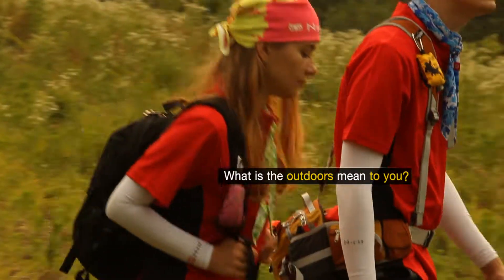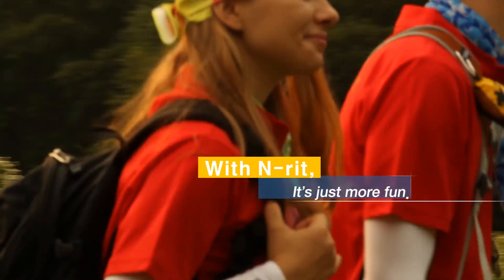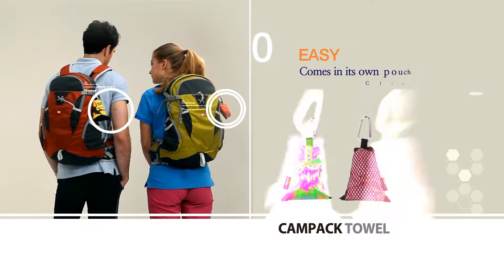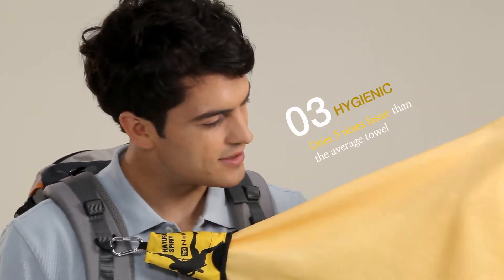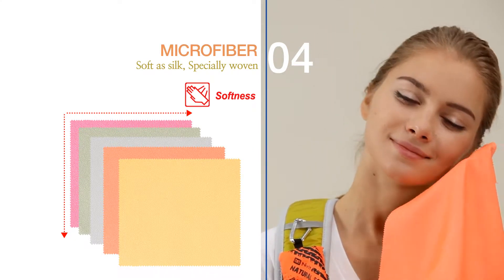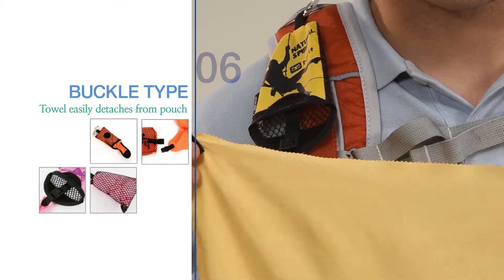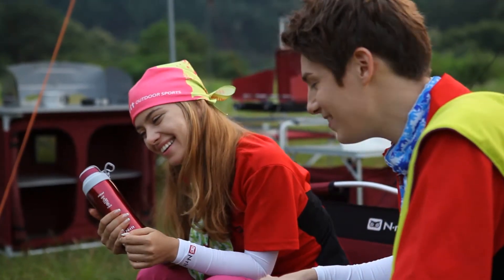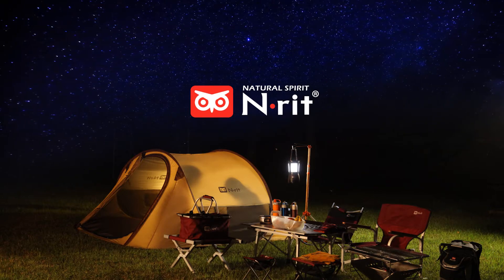N rit Campack towel (en)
campack towel  introduction